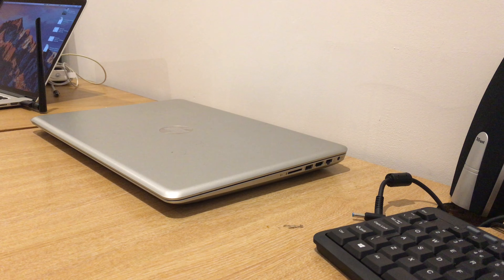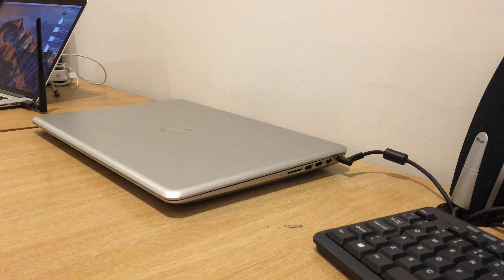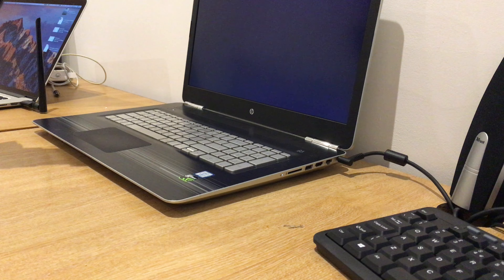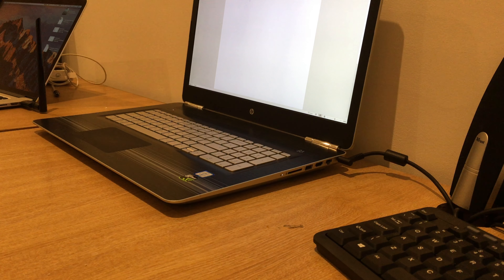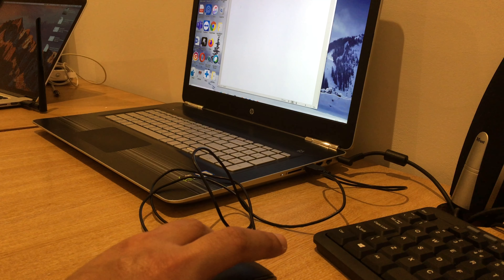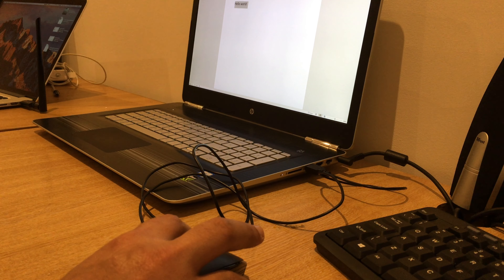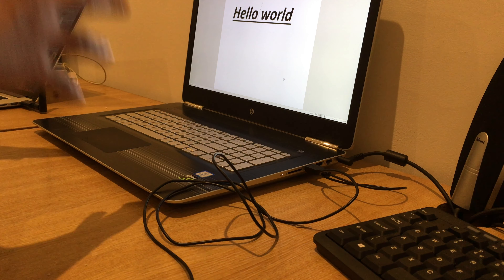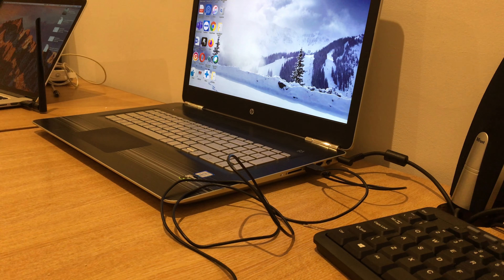How to CONNECT a Wired Mouse to a Windows 10 Laptop | New